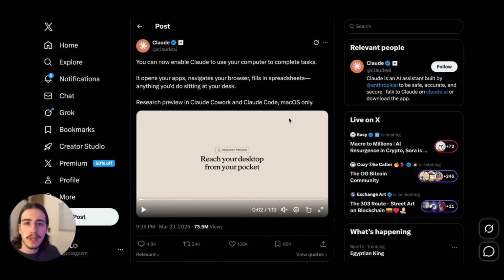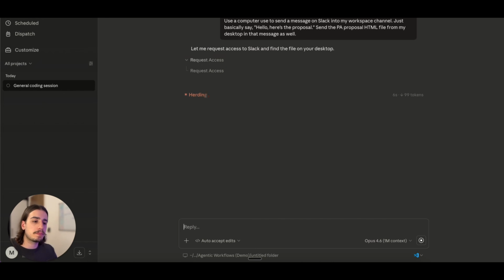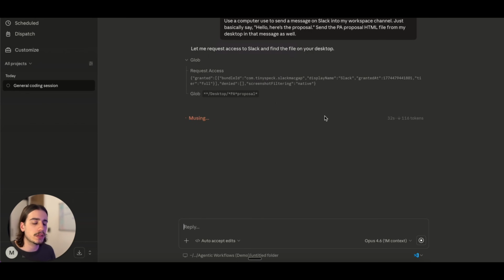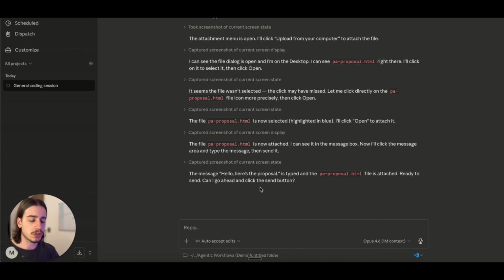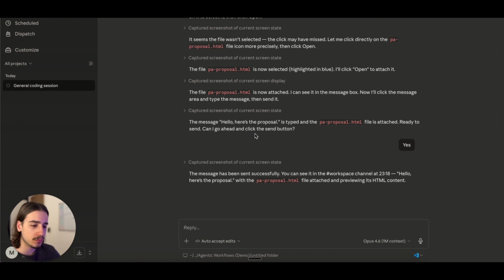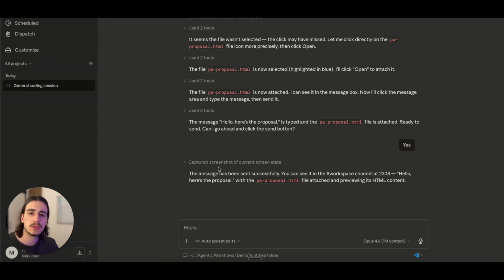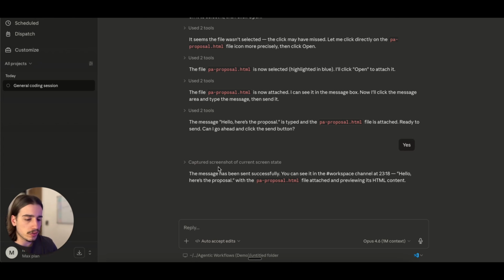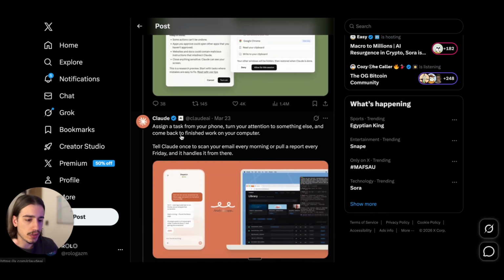Claude Code Can Now Control Your Computer… (New Feature)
🎁 *Access All My Claude Code Workflows*

💡 *Claude Code can now control your computer — and this changes everything.*

⏱️ *Chapters*
00:00 Intro
01:07 Example
04:00 Set-Up
05:13 Limitations
07:00 Outro

• What Claude’s new computer use feature actually does
• Real example of AI controlling a computer workflow
• Step-by-step setup process
• Limitations and what to watch out for